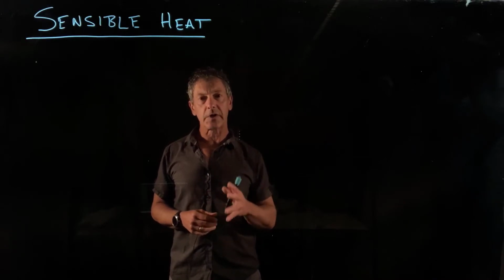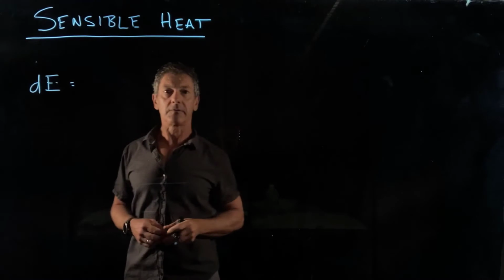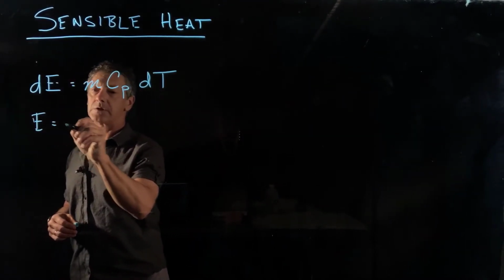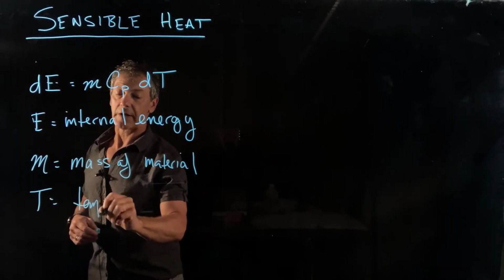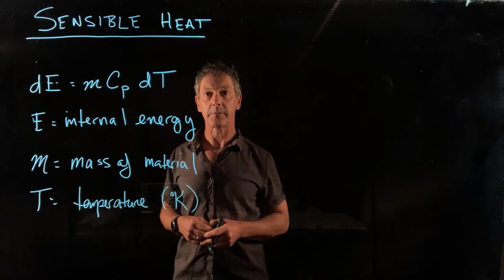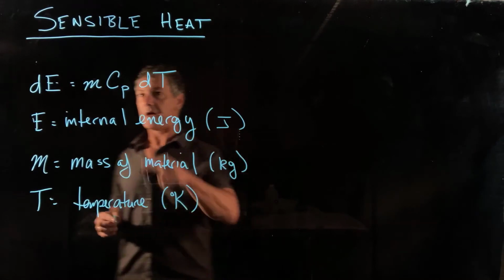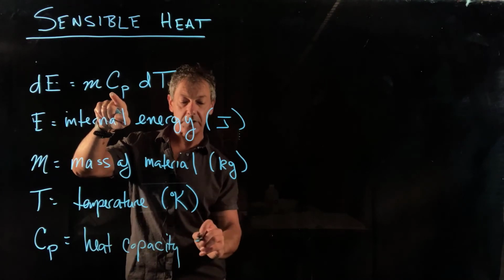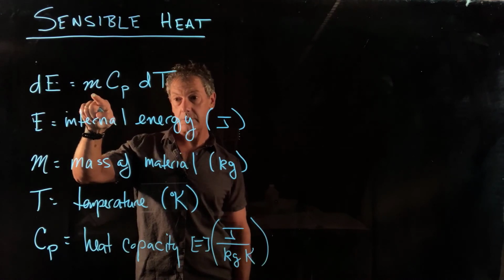What is Sensible Heat?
Short description of sensible heat, internal energy and heat capacity